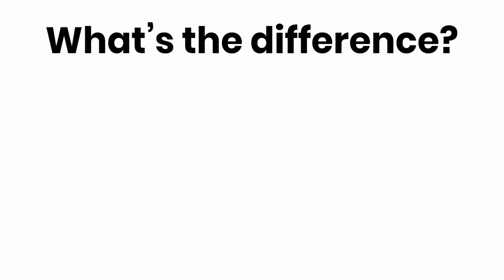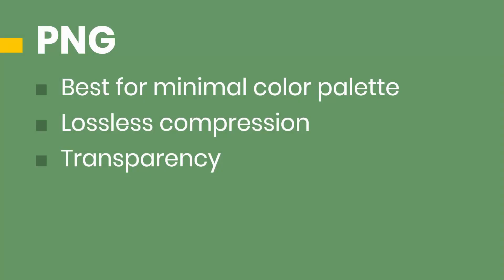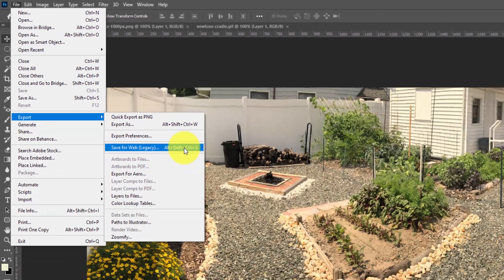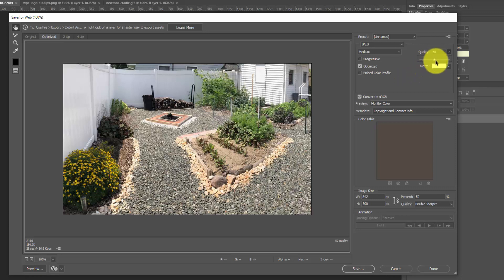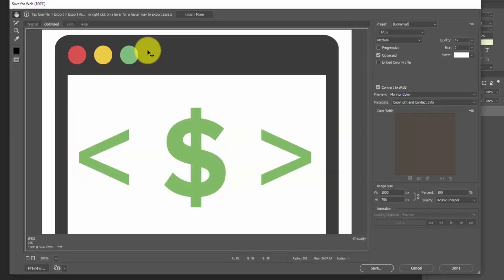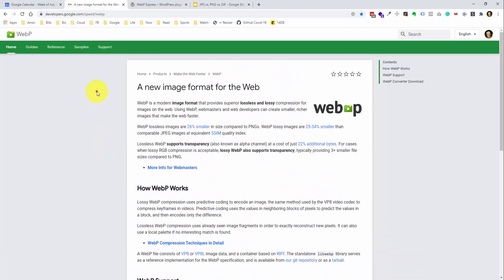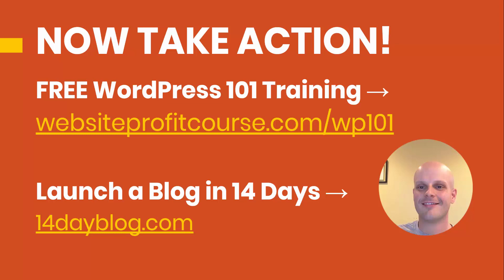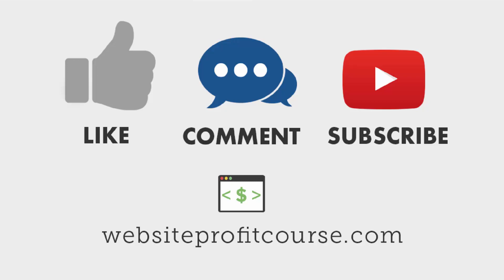JPG vs. PNG vs. GIF: Difference Between Web Image Formats & How to Pick for Best Quality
Ever wonder what the difference is between JPG, PNG, and GIF image files?

Learn how to choose the right image format for both the highest quality and smallest file size so your website loads as fast as possible.

Intro - 00:00
JPG basics - 00:31
PNG basics - 01:59
GIF basics - 02:38
Optimize JPG photo with Photoshop - 03:28
Save PNG logo with Photoshop - 07:29
Edit GIF animation with Photoshop - 09:32
Modern image format gaining traction (WEBP) - 10:52
Now take action - 12:21

To quickly sum up my quick decision-making process for choosing a website image format:

JPG = Real photos
PNG = Limited color palette, sharp edges, and transparency
GIF = Animation
WEBP = New option